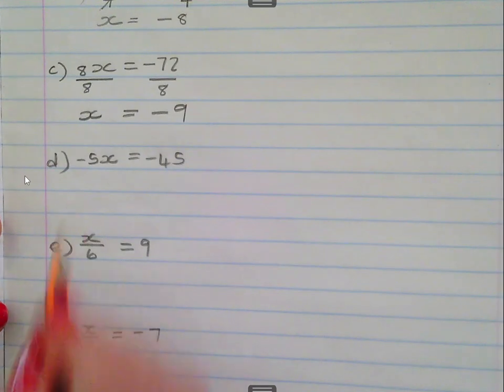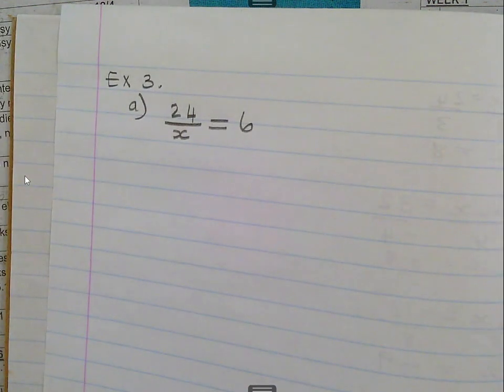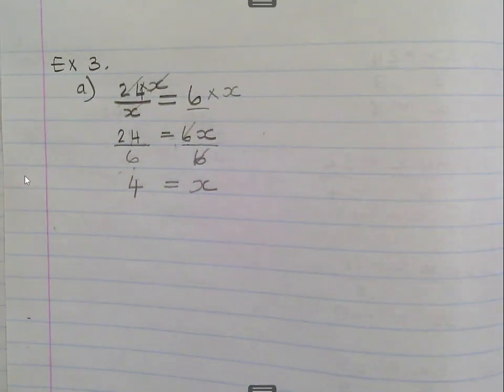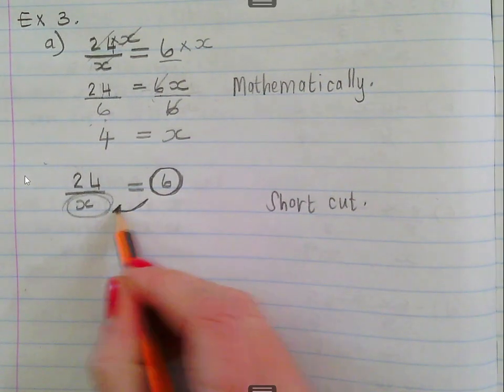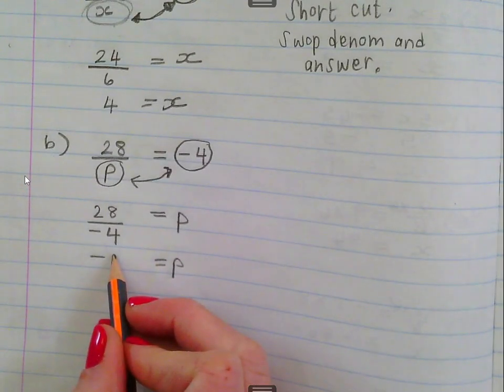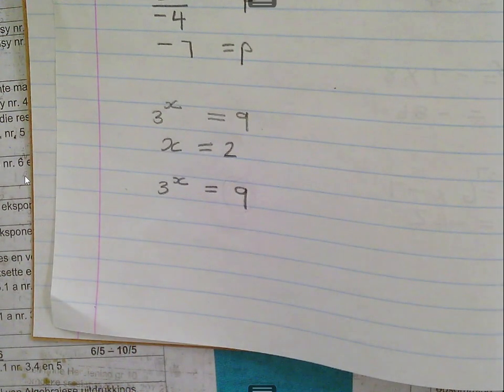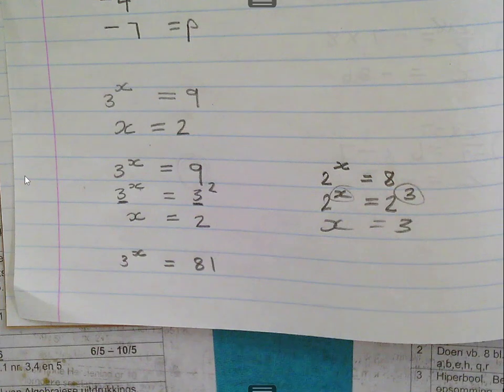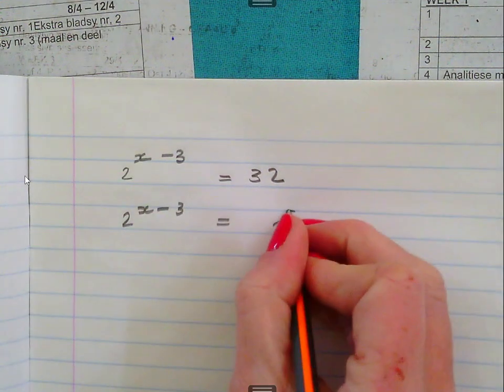gr 8 math equations 2.